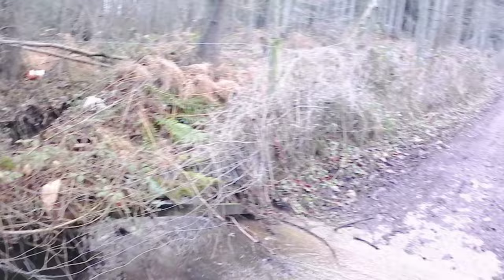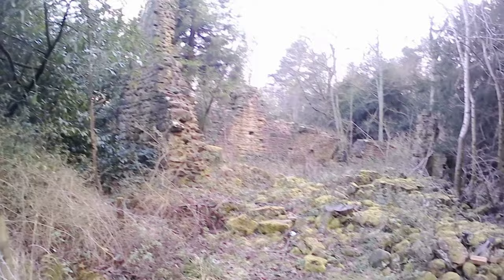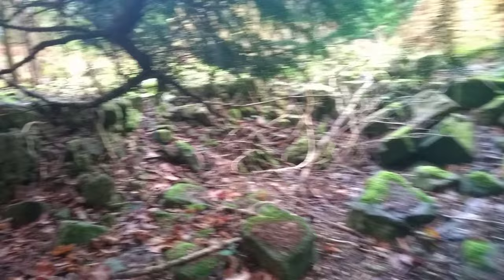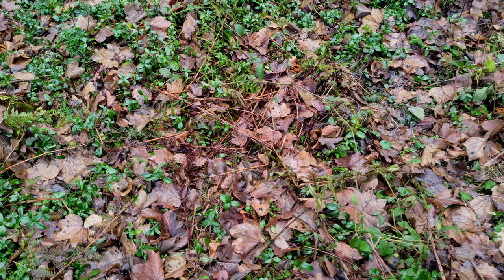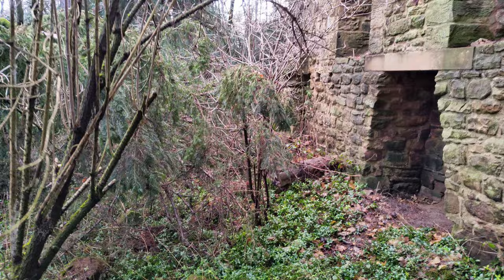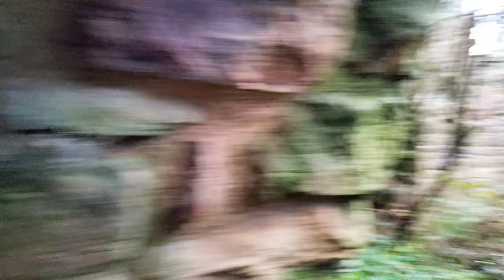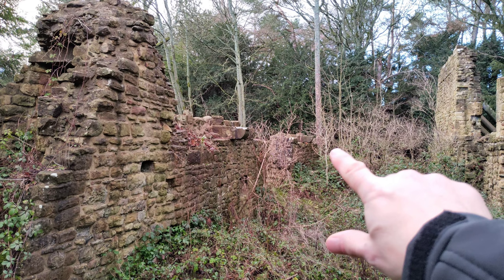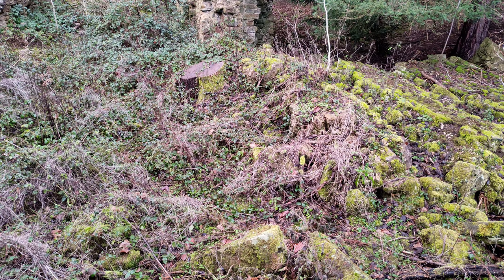The Hunt for the Old Hall (Langley Hall) Burnhope, Durham 🇬🇧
New Years Day, lets go  searching for a Grade 1 listed building in the County Durham Countryside.
I only knew it as  The Old Hall, but I think it's  originally Langley Hall
It's a grade 2 listed building (6/2/52).
Remains of Langley Hall. Early 16th century for Henry Lord Scrope, the Manor having been in his family before that.
I cant find anything else about the site or how long its been abandoned.

English Heritage Legacy ID: DU 71

0:00 water jump
2:05 the find
5:50 huge wall props
9:42 inside
14:50 weird
21:40 modern additions?
24:22 king of the castle
32:35 felled wall